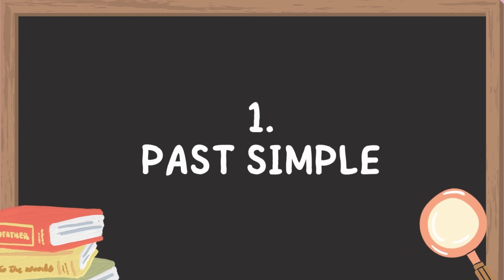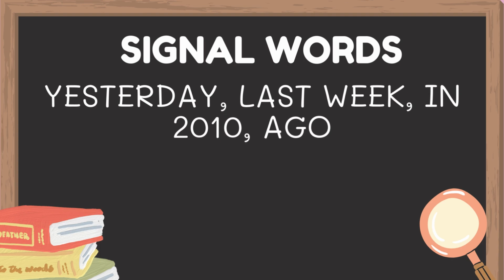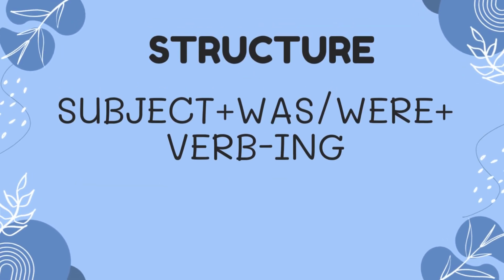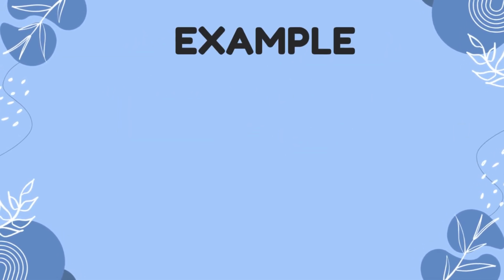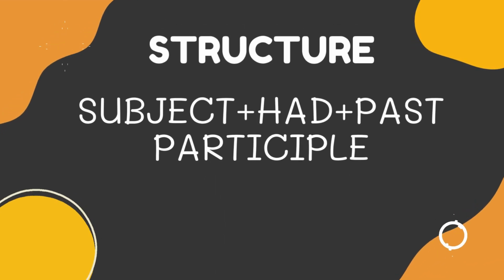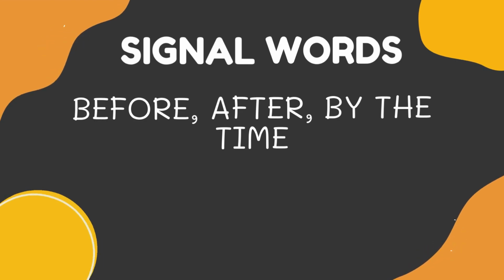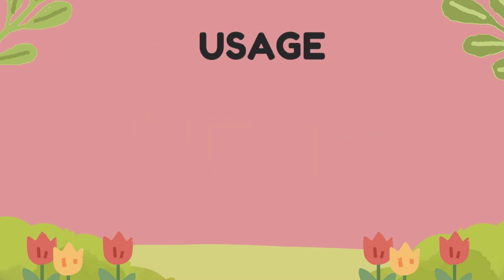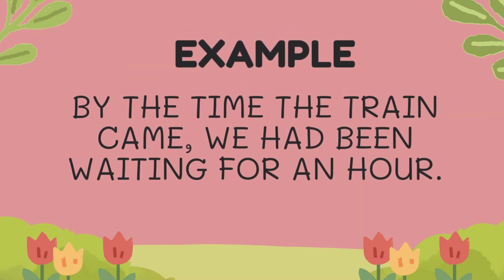Master 4 English Past Tenses - Fast And Easy | English Grammar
Welcome back to Lyna English Studio! In this lesson, we'll explore the **four past tenses** in English: Past Simple, Past Continuous, Past Perfect, and Past Perfect Continuous. You'll learn the structure, usage, signal words, and examples for each tense — all explained clearly so you can start using them with confidence.

Whether you're preparing for exams, improving your writing, or just trying to speak more fluently, this video will help you master the past tenses step by step.